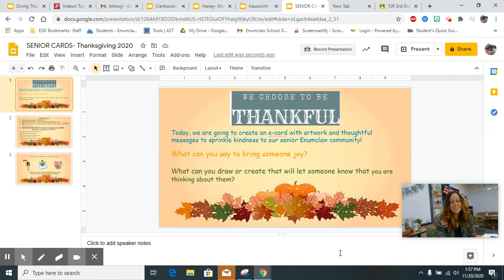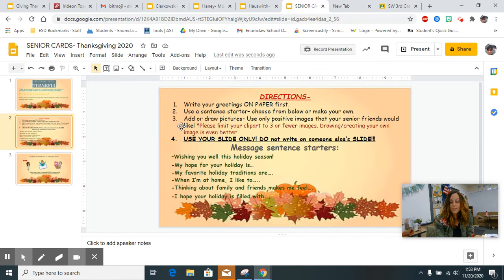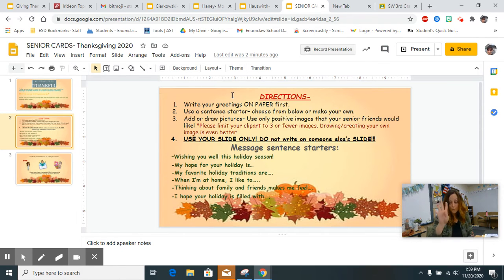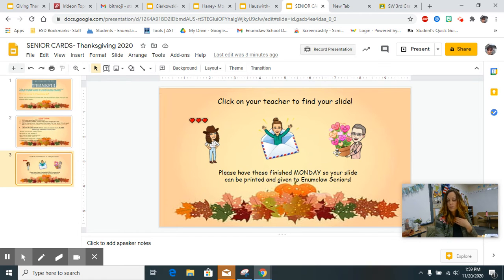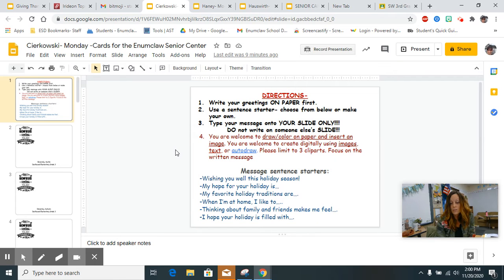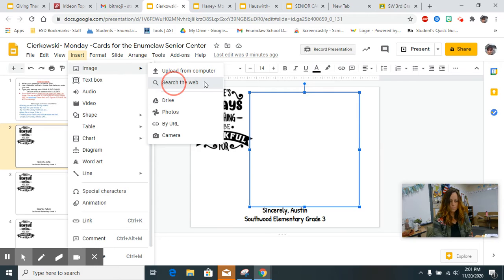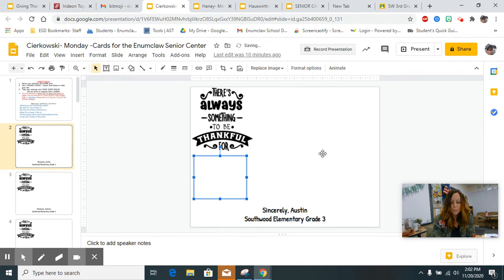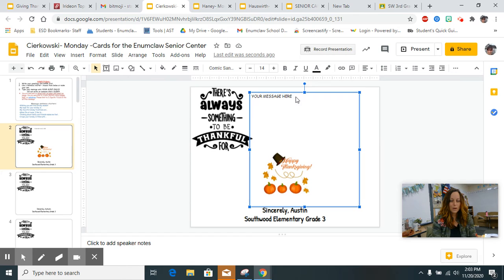Monday Card: Nov 20, 2020 2:04 PM